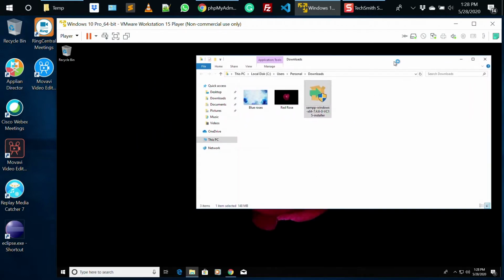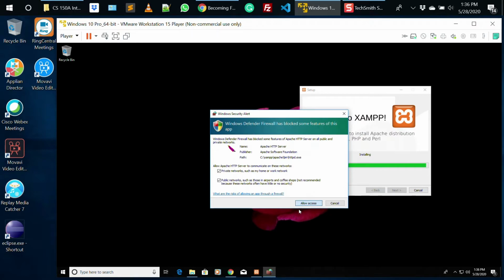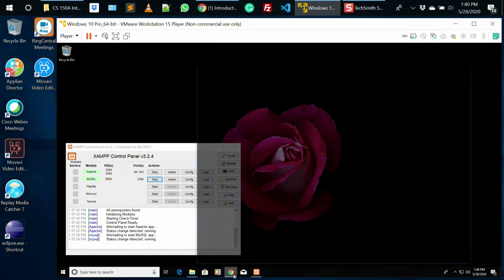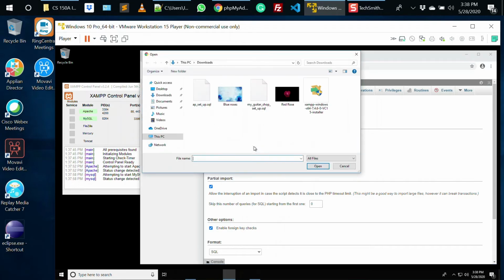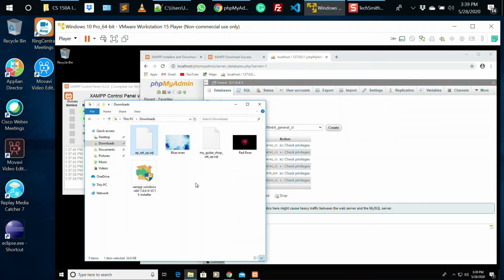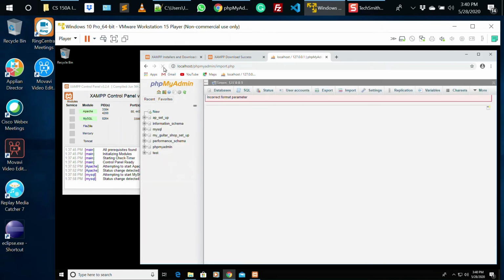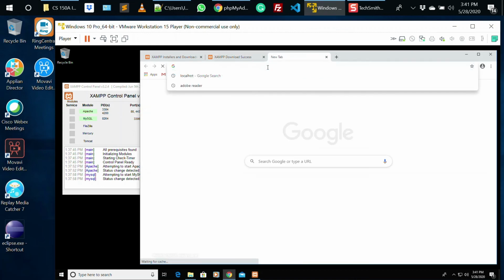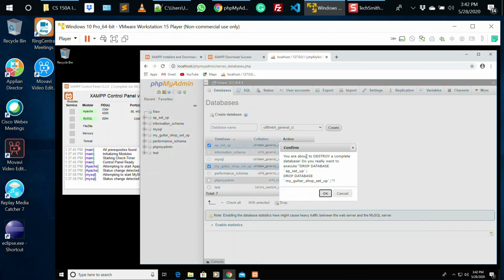Intro to SQL Databases, XAMPP & phpMyAdmin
Windows 10 64-Bit Only on VMware machine,

Intro to SQL Databases & NoSQL by Installing and Configuring XAMPP & phpMyAdmin localhost

phpMyAdmin UI/User Interface "localhost" can be open from your browser to start managing your database for school projects.

XAMPP & phpMyAdmin  will not work in Windows 10/7 (32-bit)